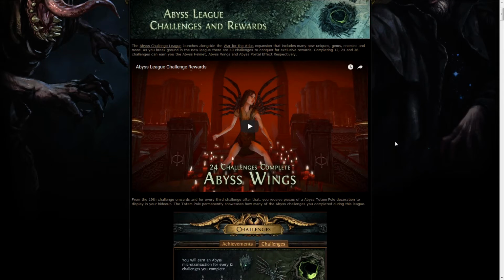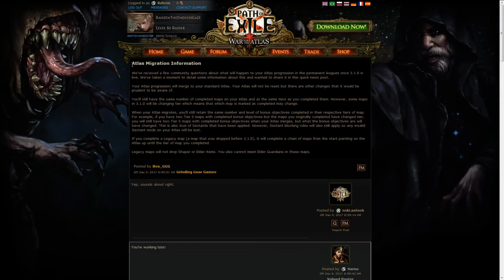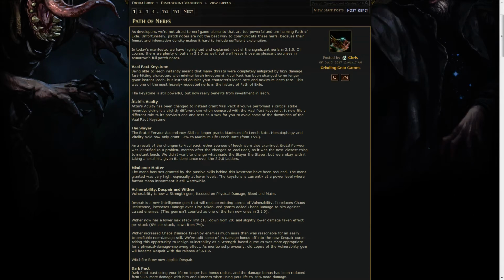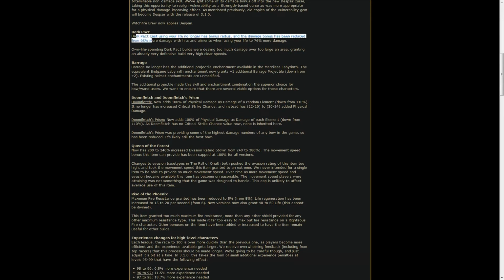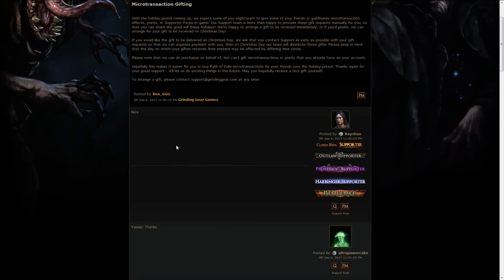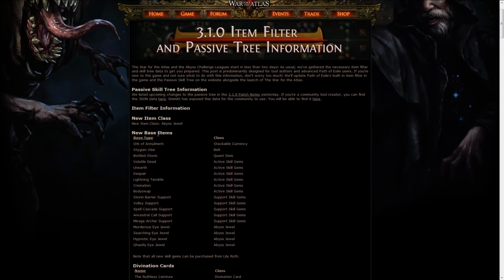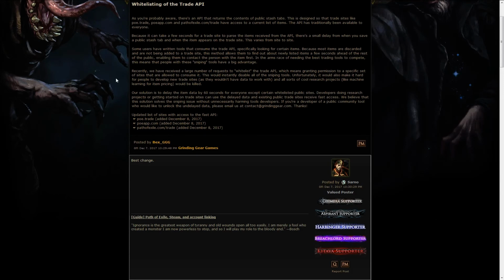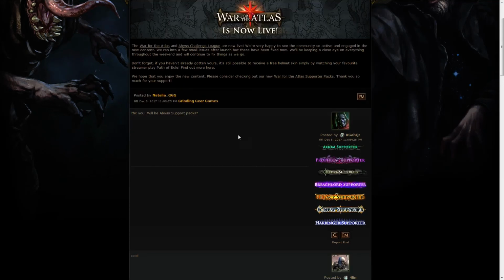Exile News #161 - Abyss league is live, Nerfs, Gifting and more!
This week's news patch notes: 60% more news, 70% less usefulness. Definitely not a buff.

Music intro and outro: Emotional Music - Vindsvept - Rain